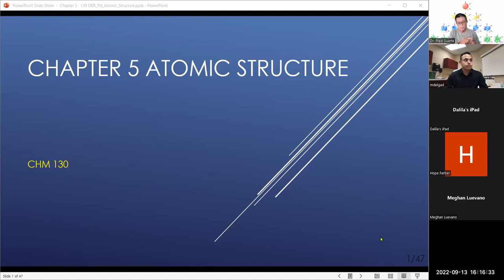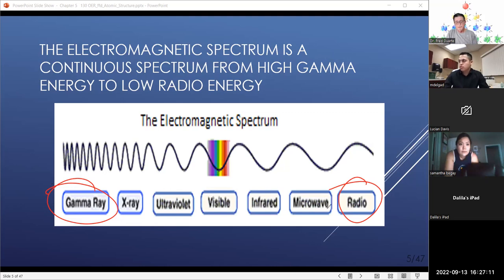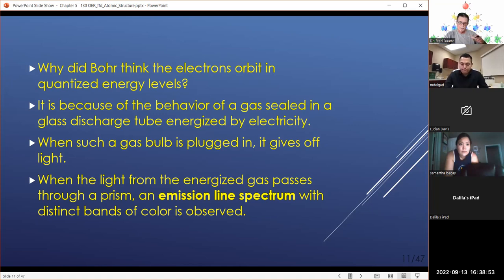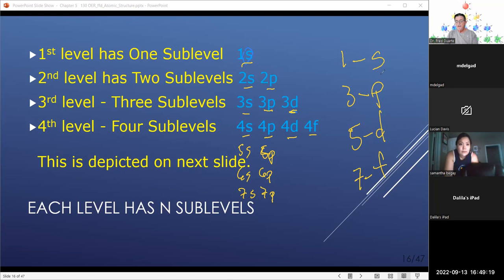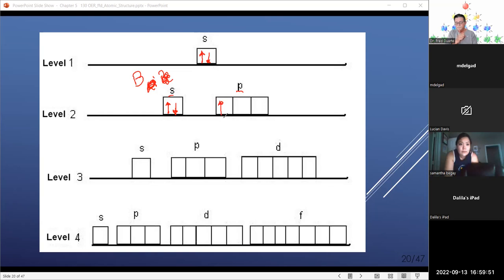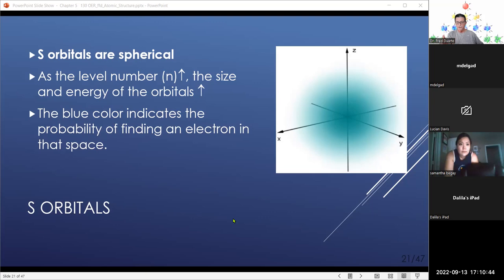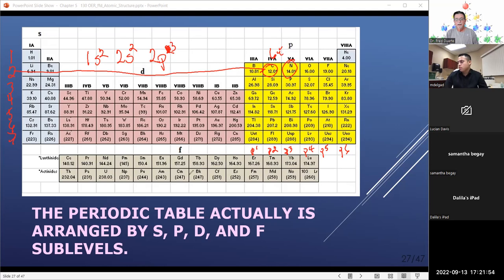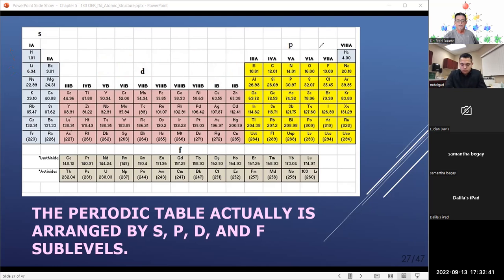GCC 4:15 pm--Dr. Fred's Zoom Chemistry Meetings